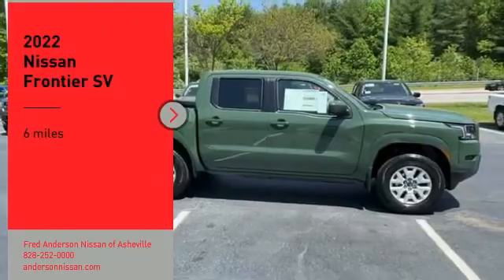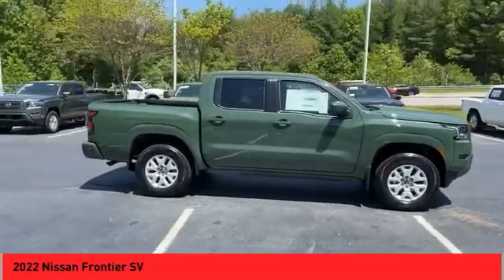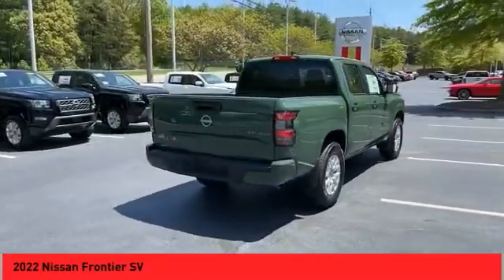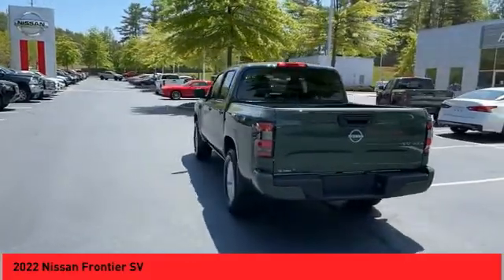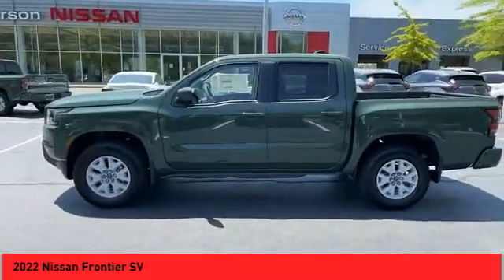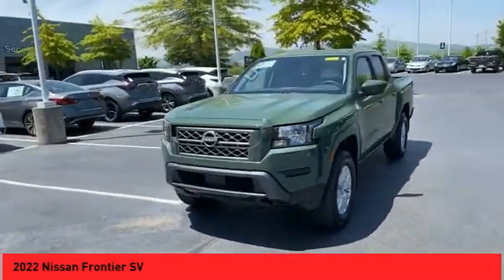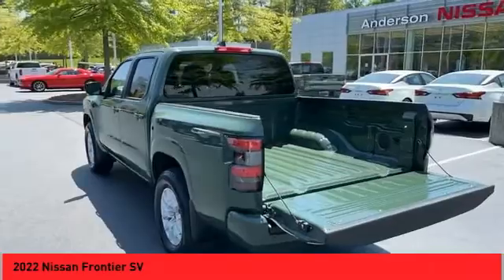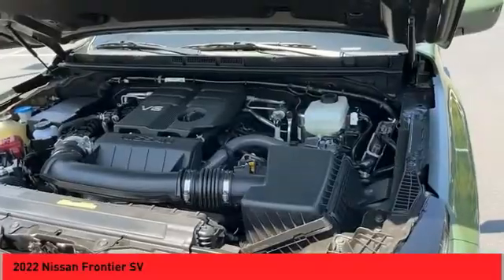2022 Nissan Frontier Asheville NC NN671308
2022 Nissan Frontier SV

2022 Nissan Frontier SV Tactical Green Metallic 4D Crew Cab 4WD 9-Speed Automatic 3.8L DI DOHC 24V V6 17/22 City/Highway MPGQualifying New or Non-Certified Used Nissans bought here and serviced at a FAMILY STORE receive our FULL ANDERSON FAMILY PLAN at NO COST to YOU! Our full family plan includes: 3-Day Vehicle Exchange*Lifetime Oil Changes*Lifetime Service Loaners (with $300+ Service)*Lifetime Car Washes(with Service)*MUCH MORE! (Value exceeds $1,000 in first years of ownership) Call us at or visit us at Fred Anderson Nissan of Asheville - 629 Brevard Rd Asheville, NC 28806 to learn more! Our # 1 goal is to help you find the vehicle you love at a price you can afford wrapped in a deal you don't want to walk away from. All prices exclude tax, tag, license, title, and registration for your state; NC inspection (up to $30 on used vehicles), and admin ($649) fees. All vehicle internet pricing is subject to change and requires standard financing through NMAC (conditions apply for Special Rate financing). From time to time in the transfer of data on the internet there are errors, the dealer is not responsible for errors in advertised price. See dealer for complete details.